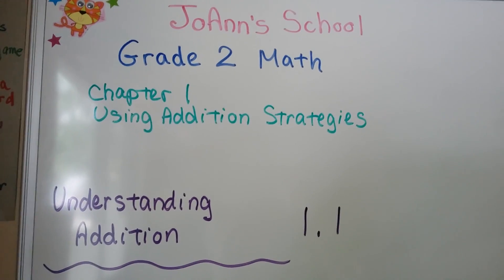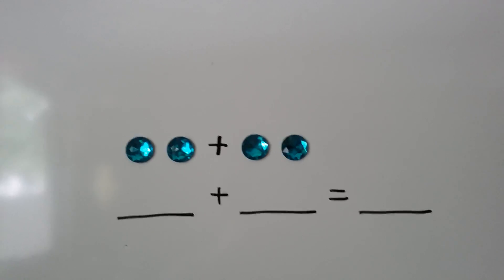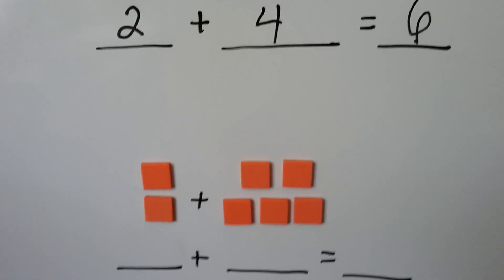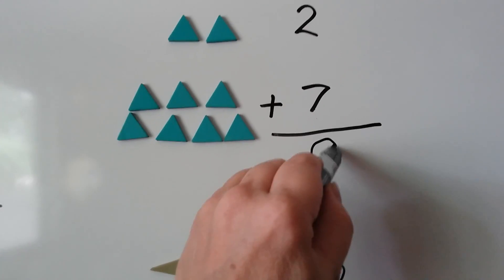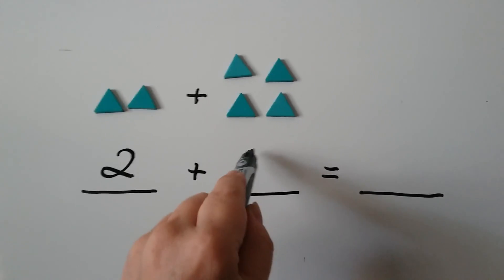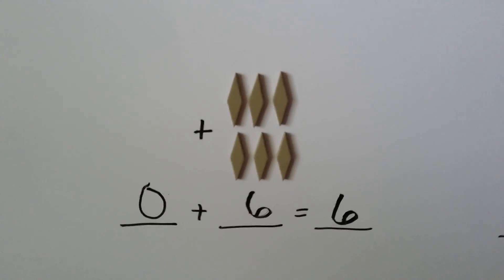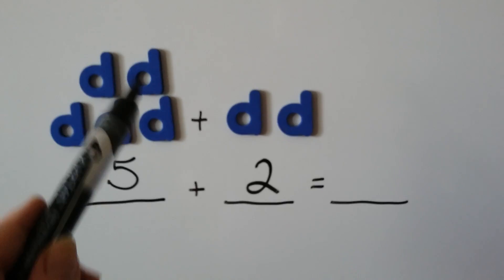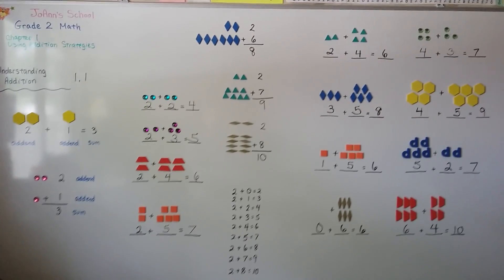Grade 2 Math 1.1, Understanding Addition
How to do basic addition and the parts of an addition sentence. Using counters to add. Page 1 in the textbook.